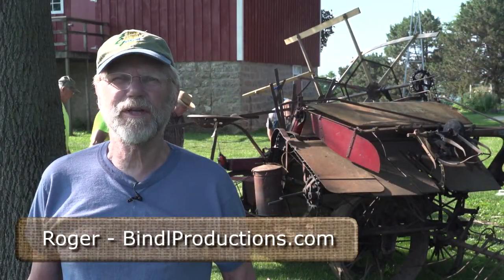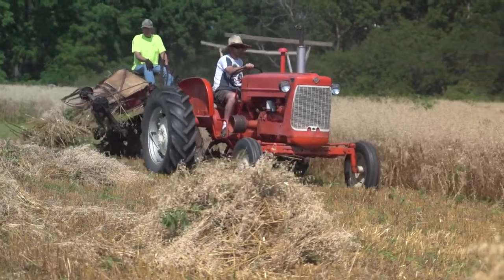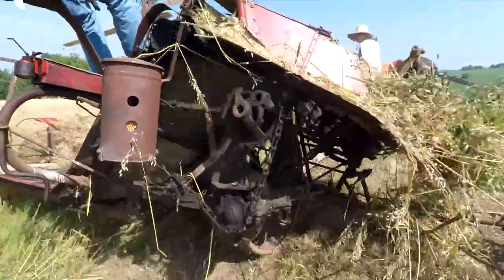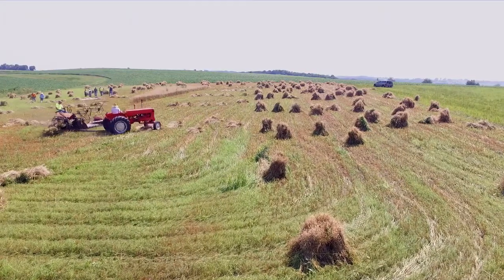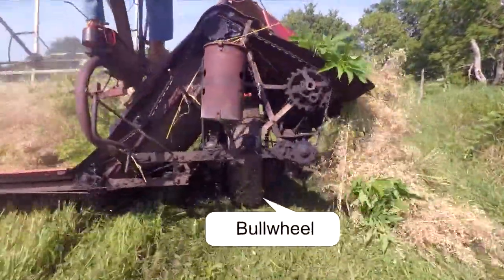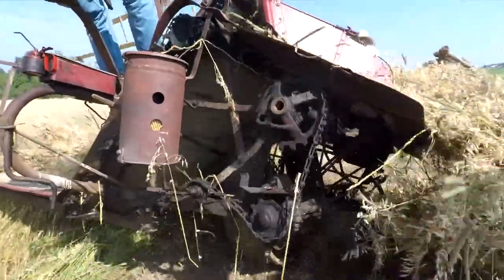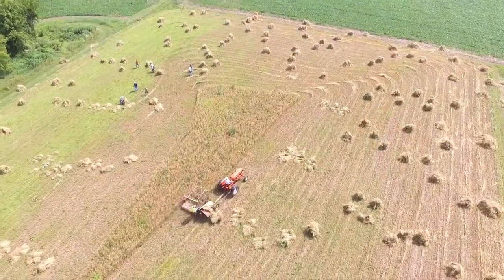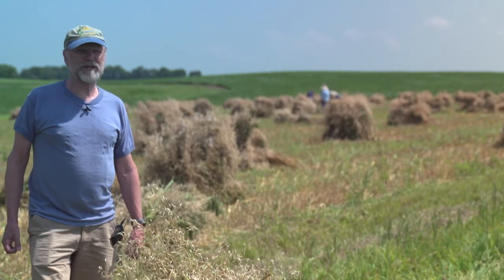Binding sheaves of oats for stooking and drying with a 1920's Grain Binder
A bit of a primer, with basic description on how a grain binder works, and the terms they used to describe the process back in the 20's and 30's. Shocking = Stooking = Gathering. Bundles = Sheaves. Harvesting at the Schumacher Farm Park